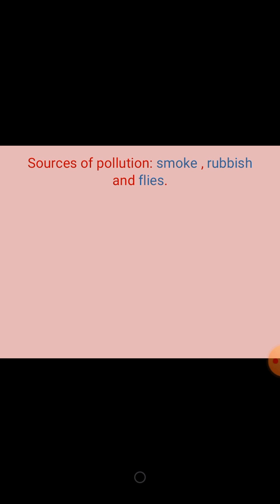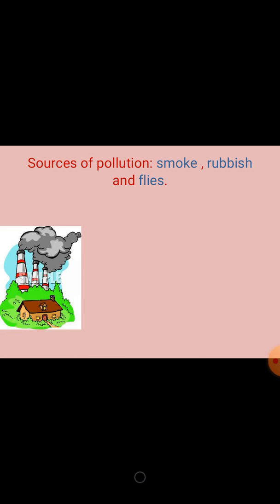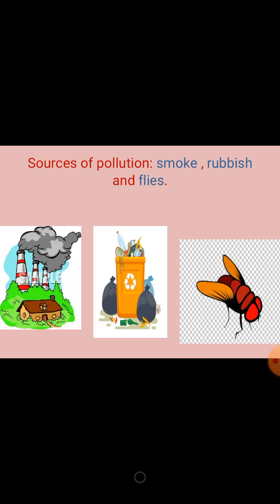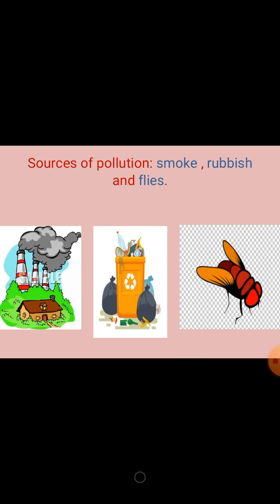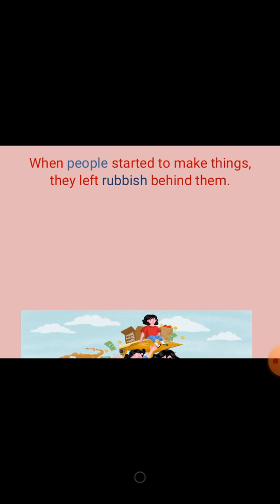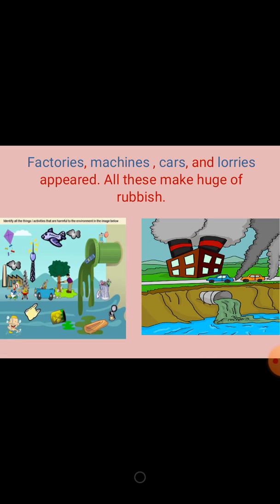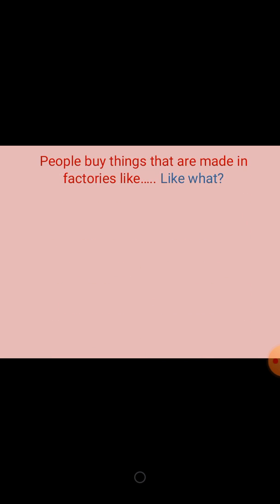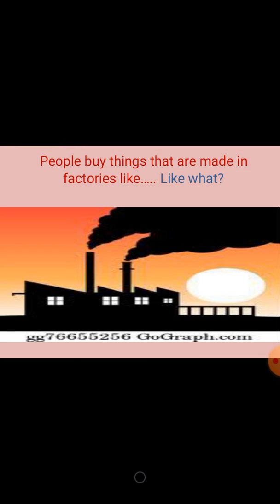G2 Social Studies Pollution